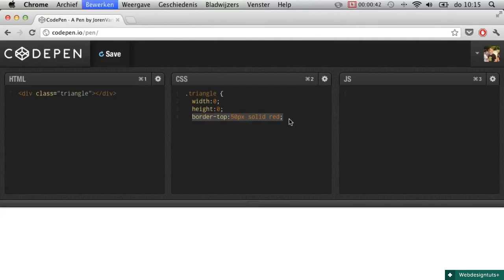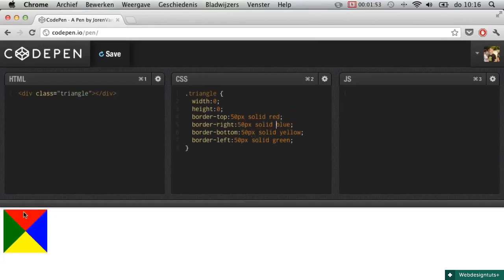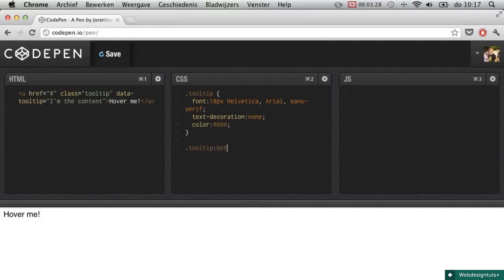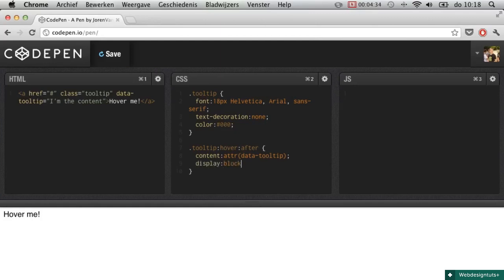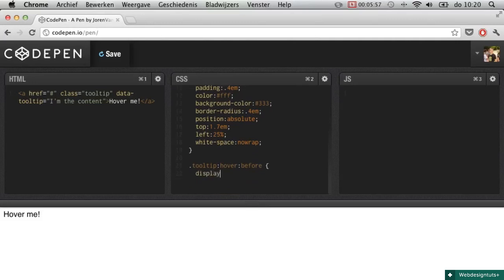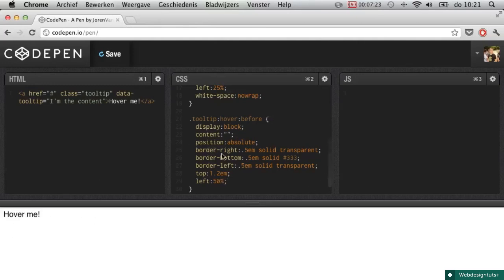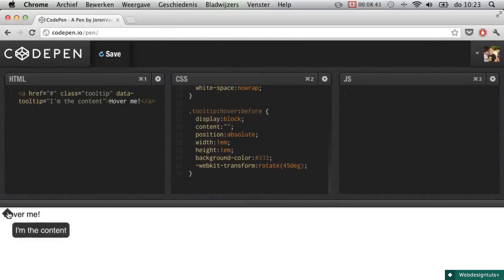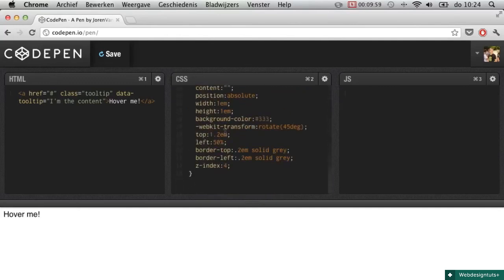Quick Tip: Drawing and Using CSS Triangles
We're entering an age where resolution independence is an important aspect of your web design. Build your interfaces with scalable techniques (instead of bitmap images) and the retina display users out there will be singing your praises. Let's start today by getting to grips with triangles using CSS - we'll look at a couple of approaches and some real-world application.